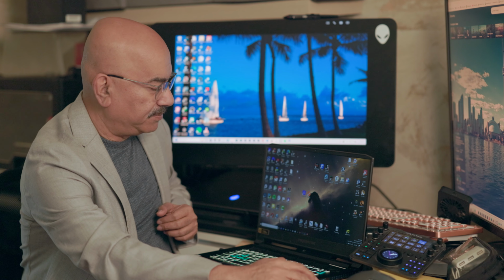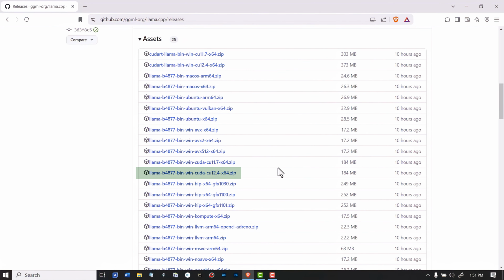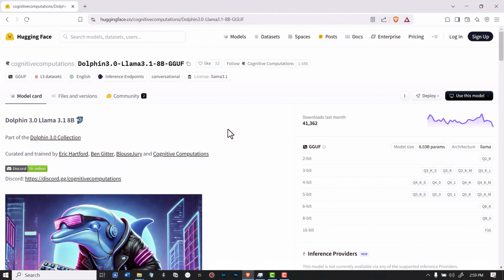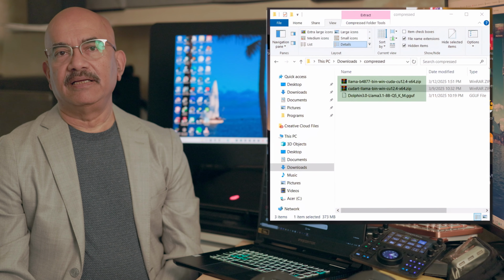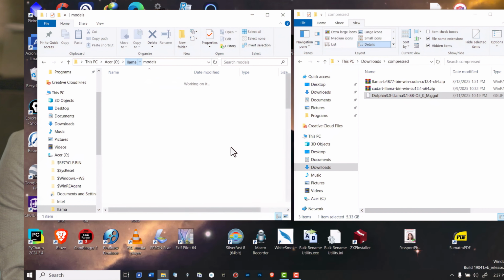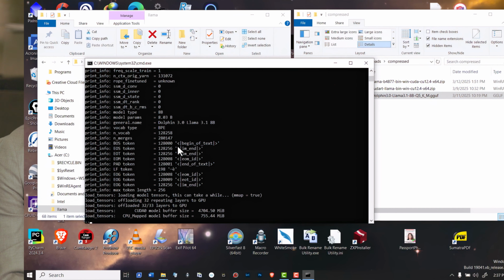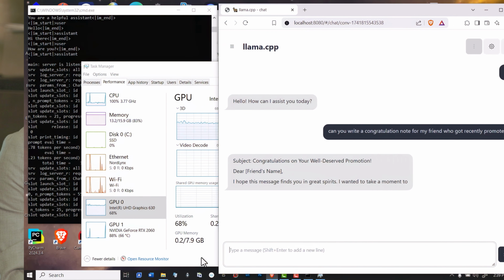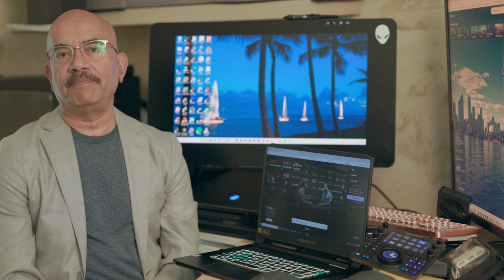Run Your Own AI Chatbot on Your Laptop – No Coding, No Internet, 100% Free!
Want a powerful AI assistant running locally on your laptop with no coding, no subscriptions, and total privacy? In this tutorial, I’ll show you how to set up an AI chatbot in under 10 minutes using Llama.cpp and Dolphin 2.6, so you can have your own AI running offline—for free! 💻🤖

In This Video, You'll Learn:
* How to install Llama.cpp, an AI inference engine
* Where to download Dolphin 2.6, a powerful AI model
* How to configure and run your chatbot on your laptop
* How to access your AI assistant in a web browser
* Best quantized models for different laptops

💡 No coding skills needed! Just follow along and set up your own AI chatbot today.

Music acknowledgement
Brown House Media - Fast and Furious
compose by: Tim Brown